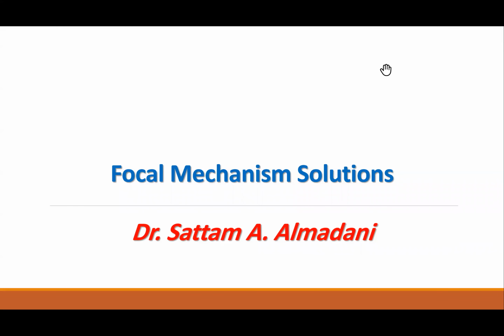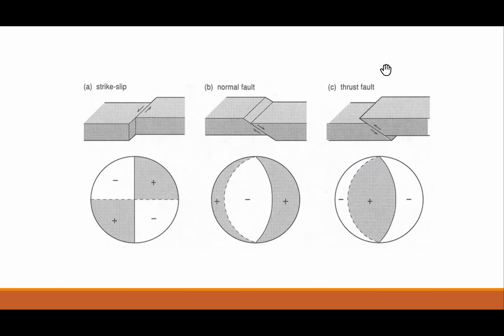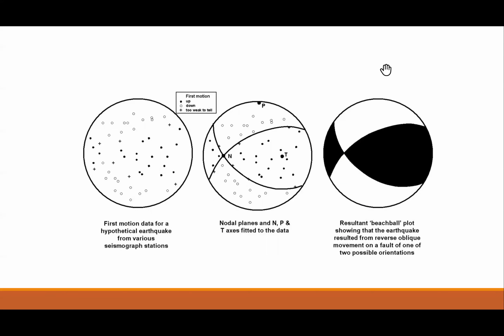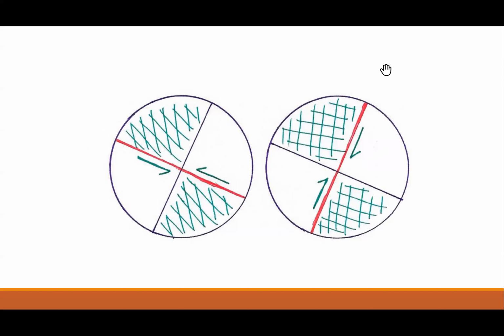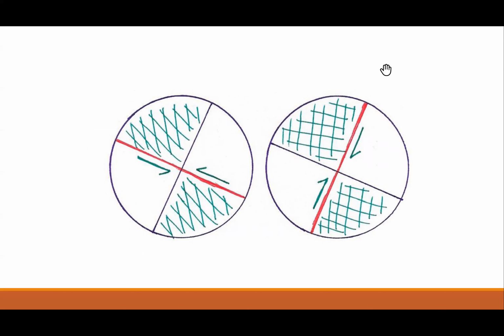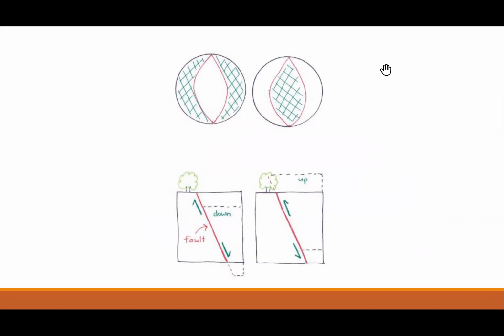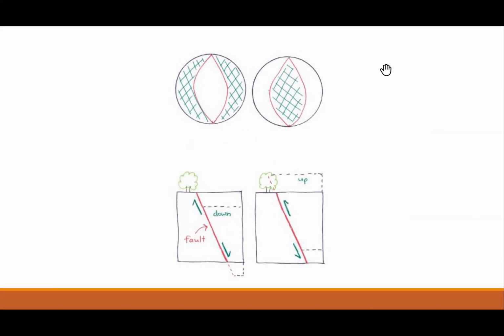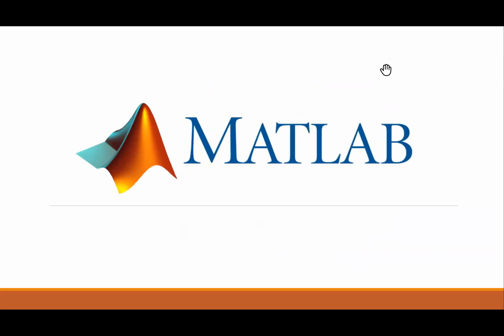Focal Mechanism Solutions | 059